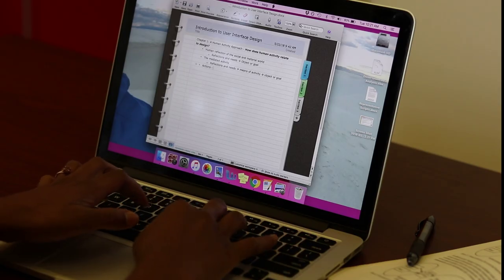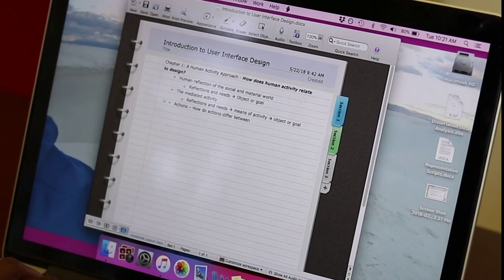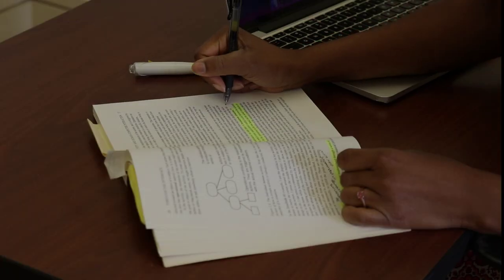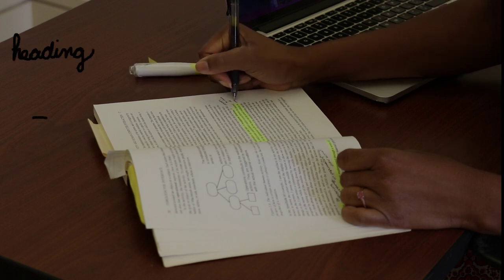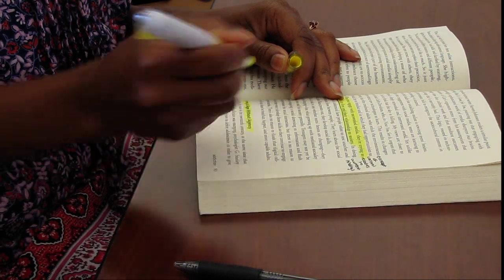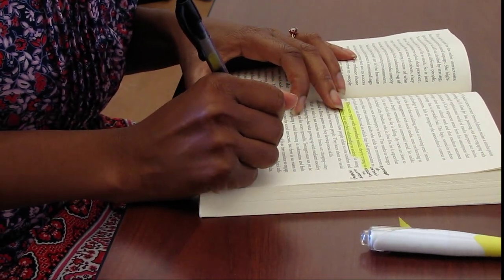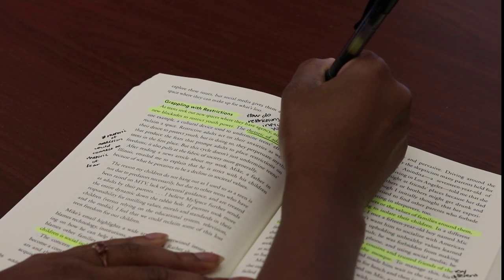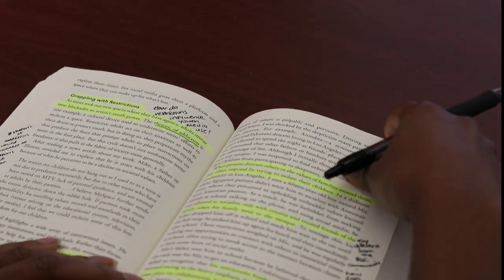Reading Strategies: Turn Headings Into Questions